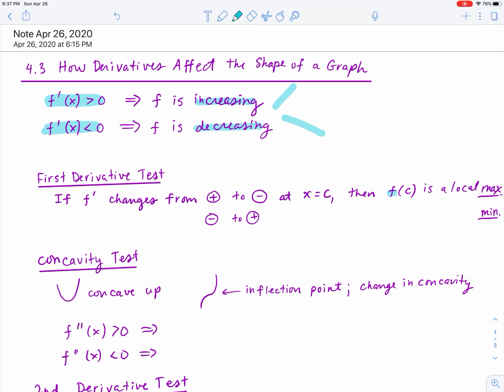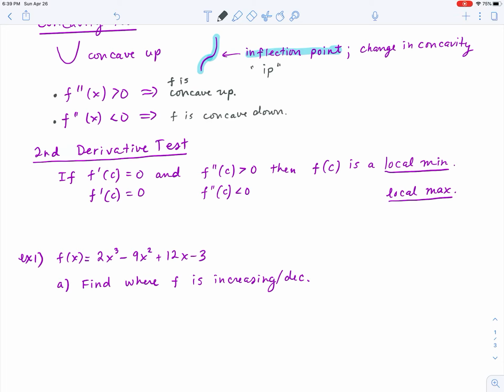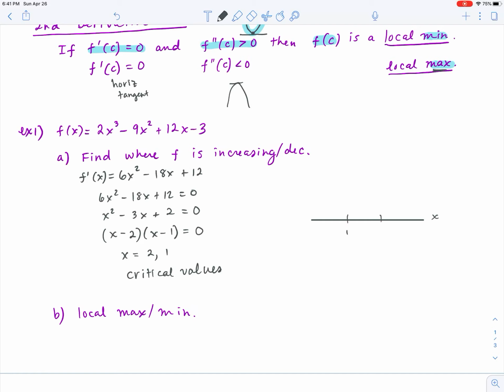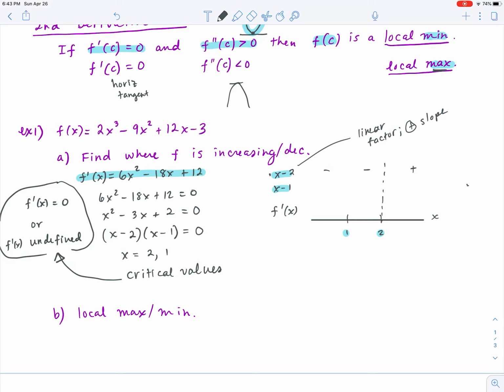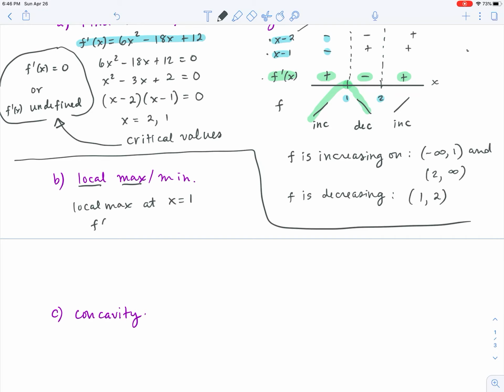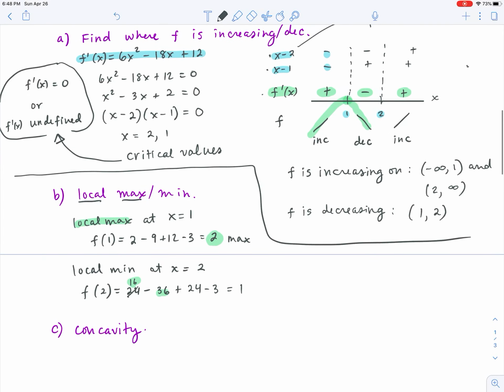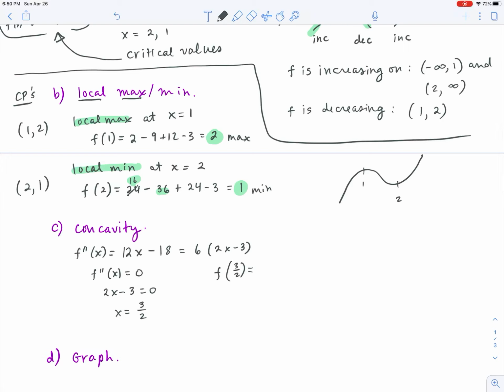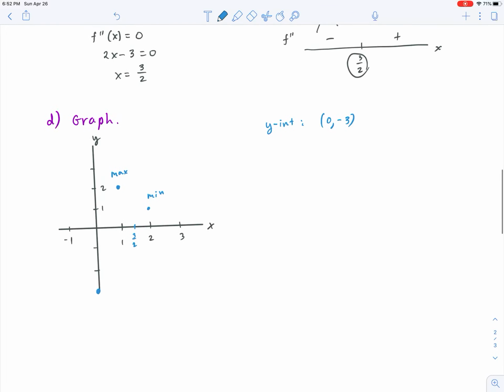M180 4.3 Derivatives and Graphs